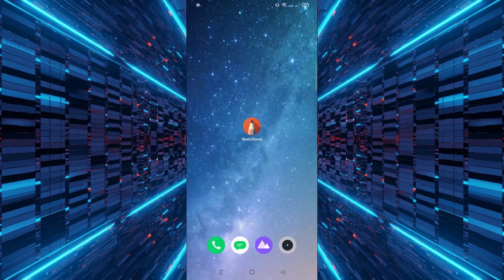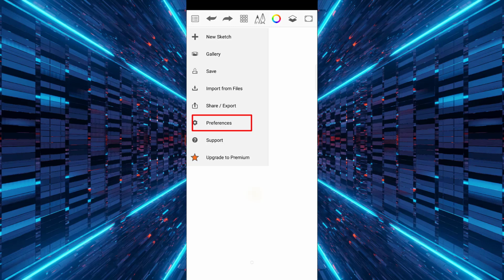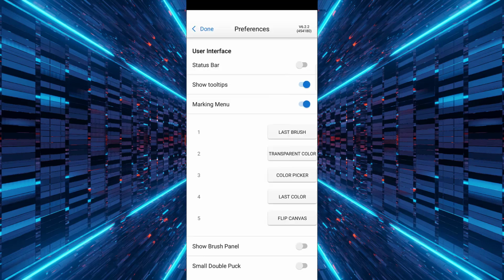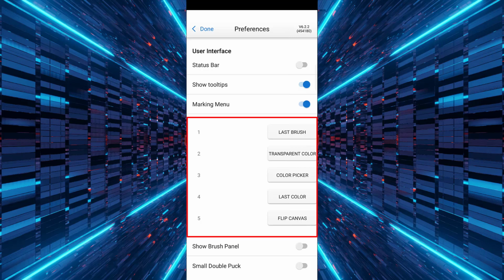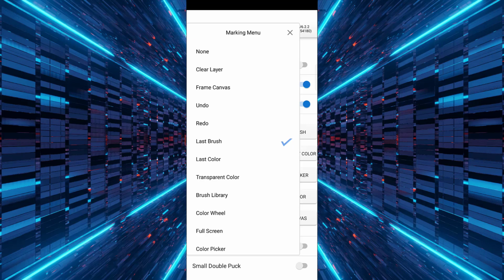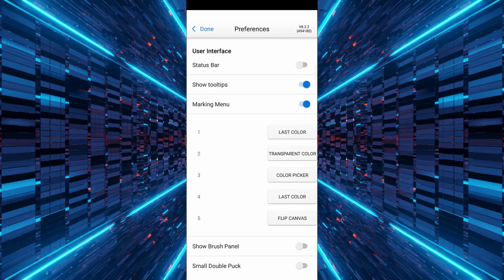How to Customize Marking Menu in Sketchbook App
Learn how to manage the marking menu in Sketchbook App and improve your drawing workflow. ✏️

This tutorial shows how to adjust marking menu settings on your phone for faster access to your favorite tools. 📱

By customizing the marking menu, you can create a more efficient and personalized workspace in Sketchbook. 🖌️

Whether you are a beginner or an advanced artist, mastering the marking menu makes digital drawing smoother and more enjoyable. 🌟

Watch this video to unlock faster drawing techniques and enhance your Sketchbook experience today. 🚀

Sketchbook App, Marking Menu, Customize Marking Menu, Digital Drawing, Sketchbook Tips